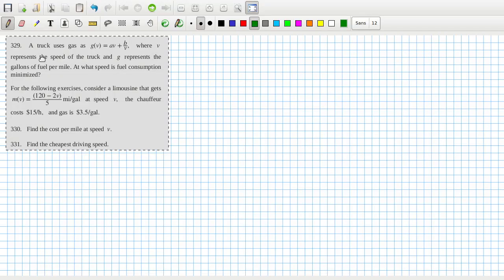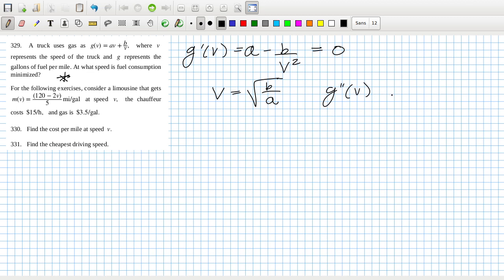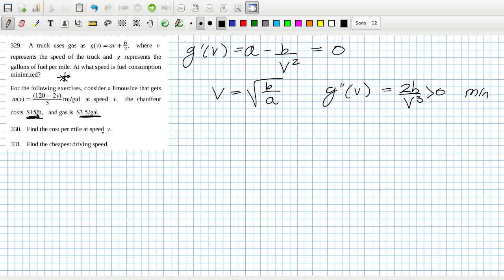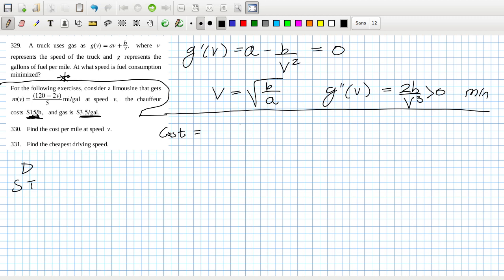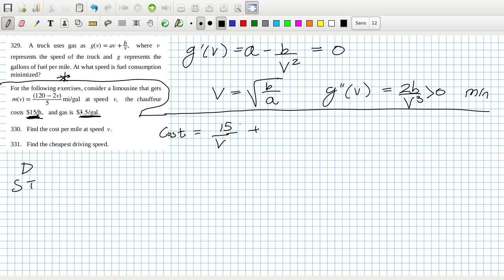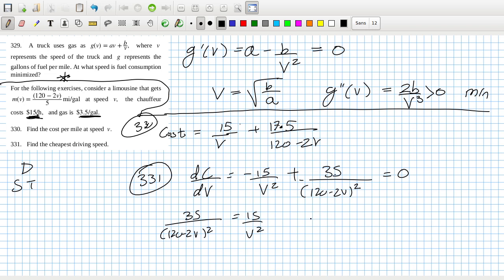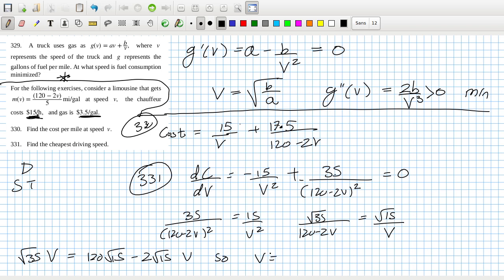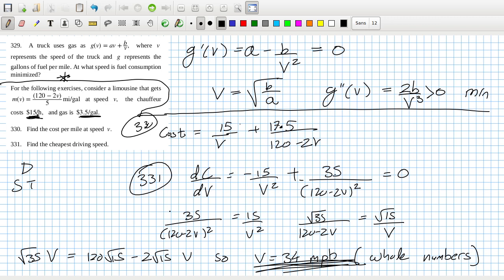Openstax Calculus Volume 1 Exercise 4.7 Questions 329 to 331